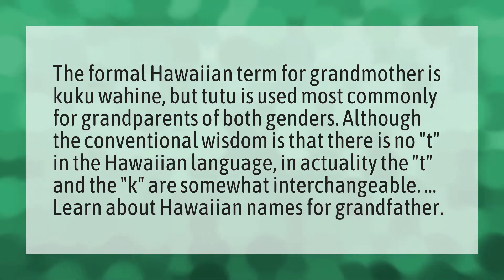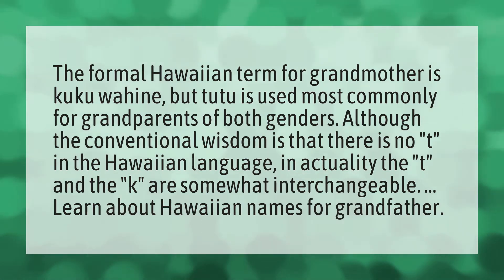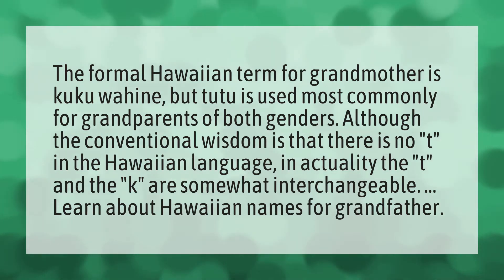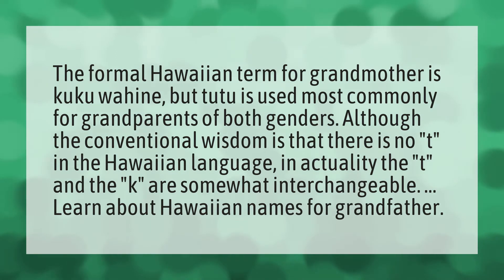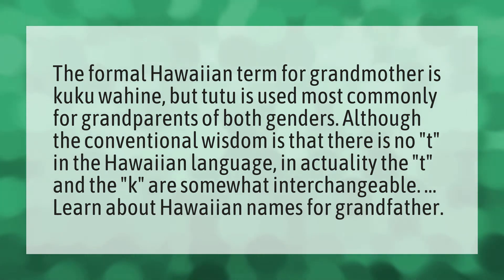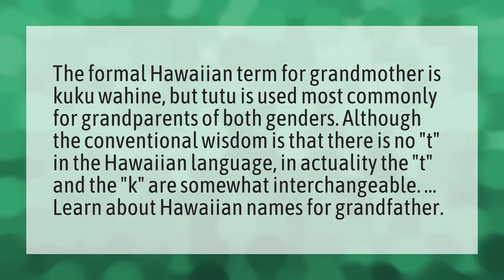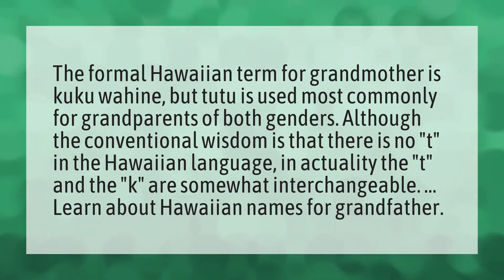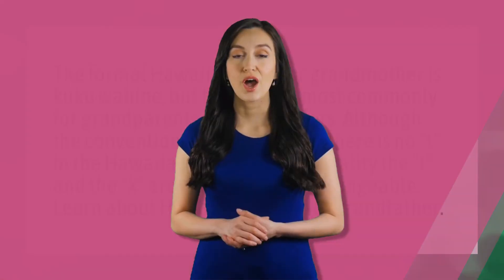Is Tutu a Hawaiian word?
Scottish Word Grandma • Is Tutu a Hawaiian word?